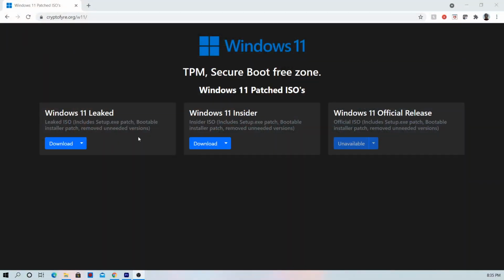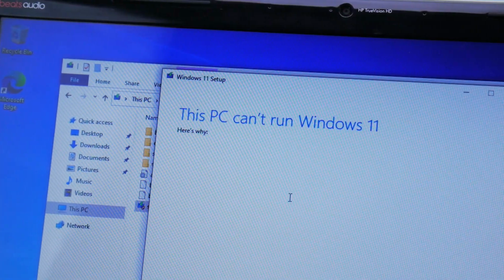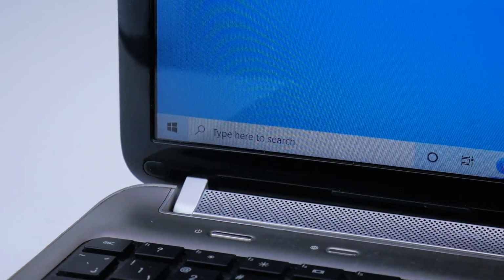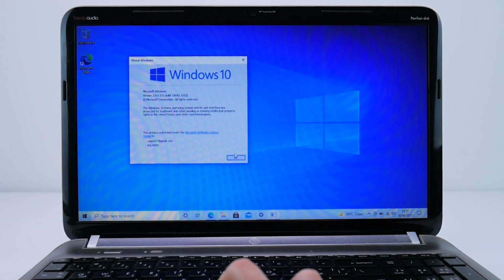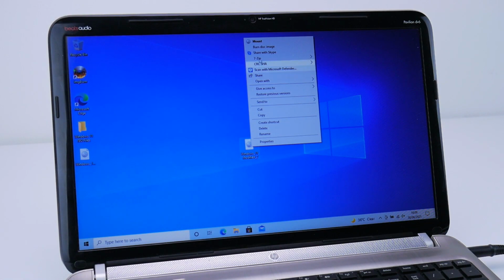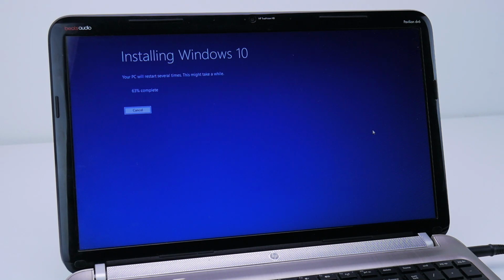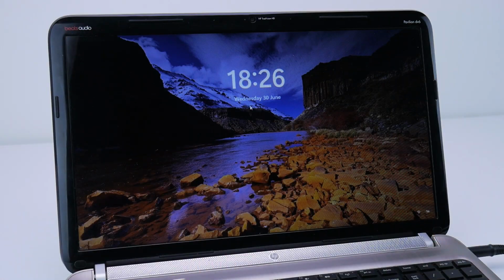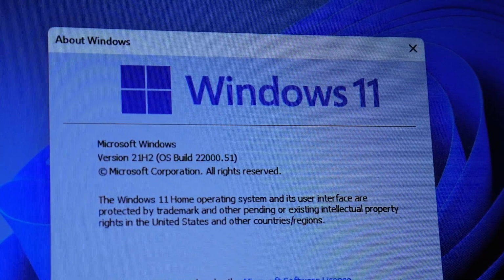Windows 11 Insider Preview: Upgrade From Windows 10 on ANY Computer! (2nd Gen Intel Core)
Windows 11 Insider Preview is now available for a wider variety of computer users but is still limited. If you happen to have an old computer running older Intel Core processors, this video will show you a method to get Windows 11 Insider Preview in any of them. I tried on a 2nd Gen Intel Core i7 chip however it should work on any generation, without TPM or UEFI required!

0:00 Introduction
0:22 The Significance of Windows 11 Insider Preview
0:41 No Pre-Requisites With Respect to System Hardware
1:22 Problems With Stock Windows 11 Insider Preview ISO
1:33 Modified Windows 11 Insider Preview ISO File (Link in Description)
2:17 Backup Before You Install!
3:02 Windows 11 Insider Preview: Installation Process
4:21 Windows 11 Insider Preview: First Impressions
5:00 Conclusion

Video by Vaibhav Pradip